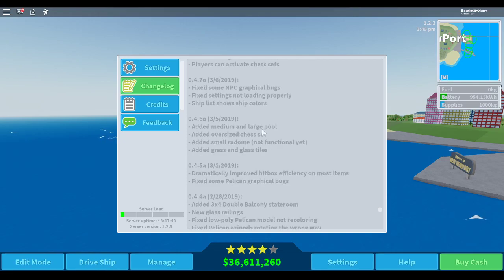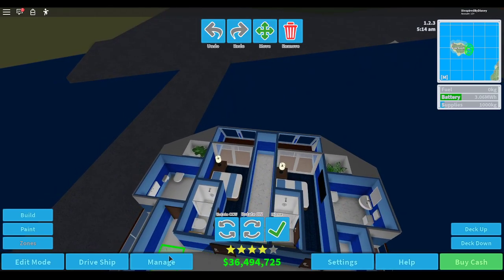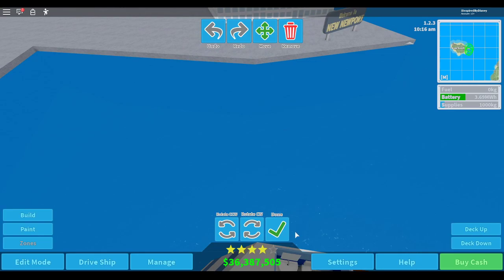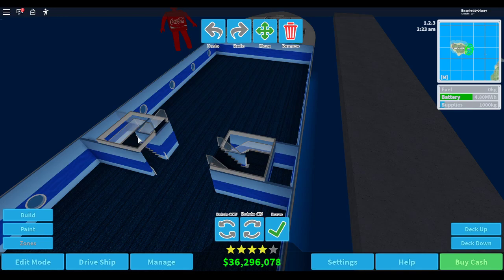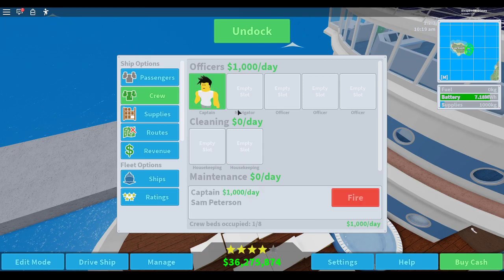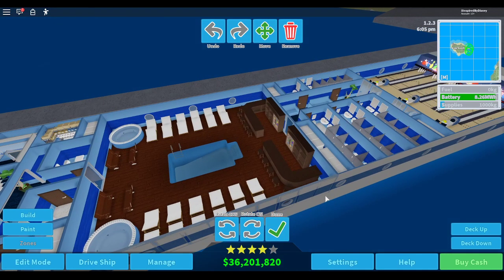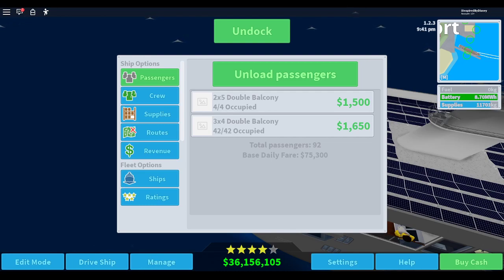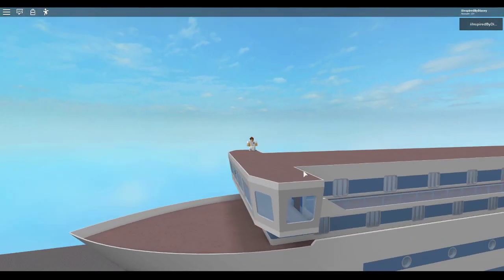ROBLOX Cruise Ship Tycoon Pelican Class Tutorial + Never added CST Ships!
We build a Solar Pelican Class ship, talk about CST updates and we visit an old friend.. Let me know in the comments what you hope to see next CST update!